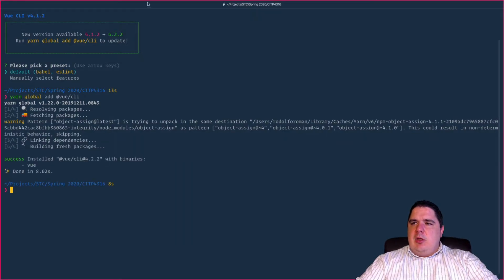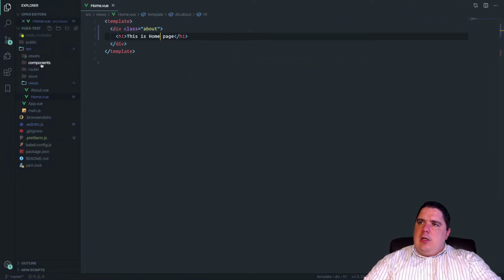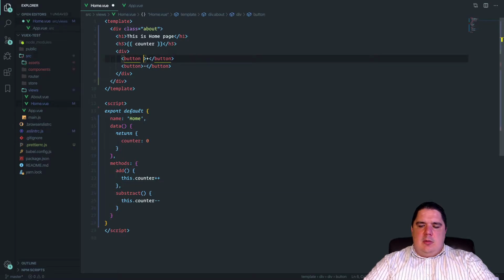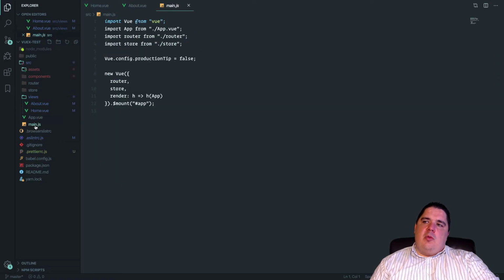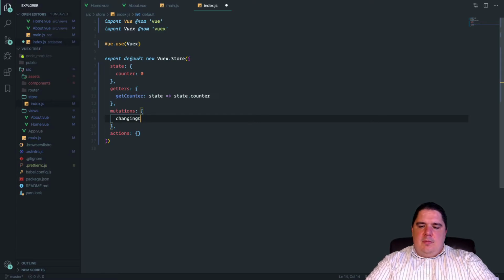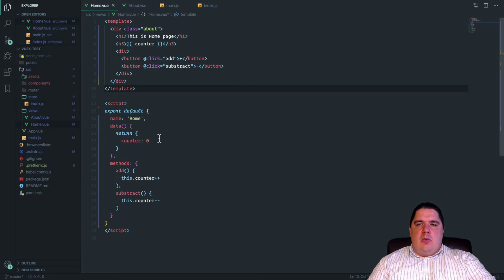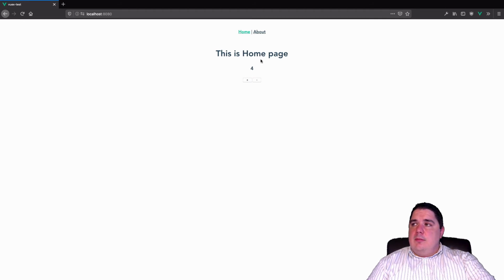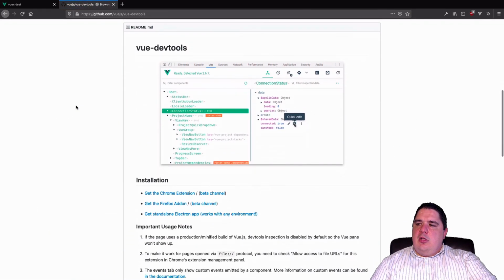Intro to Vuex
A quick introduction to Vuex, the Official State Management for Vue.js